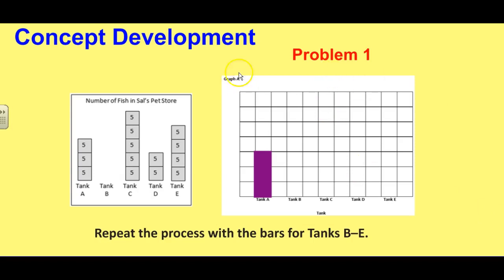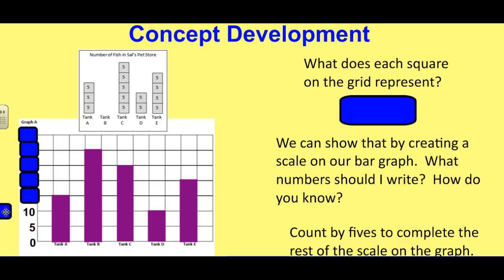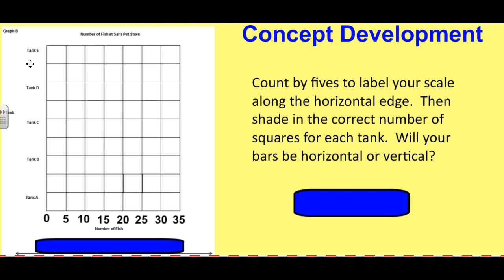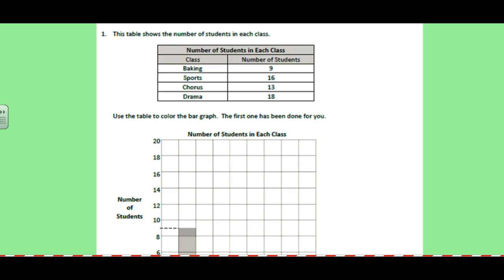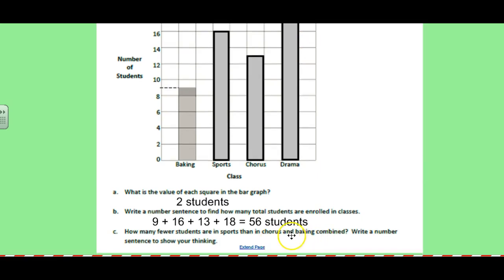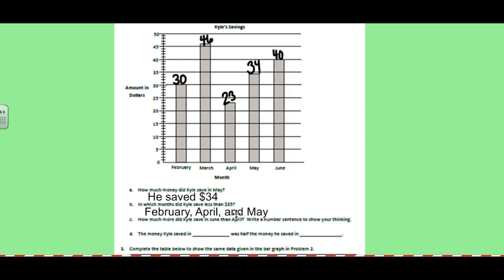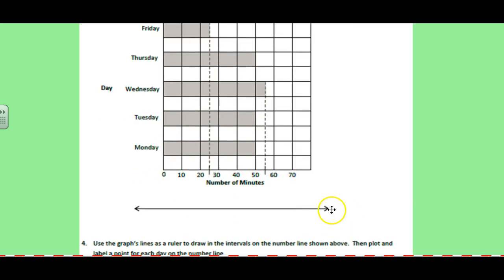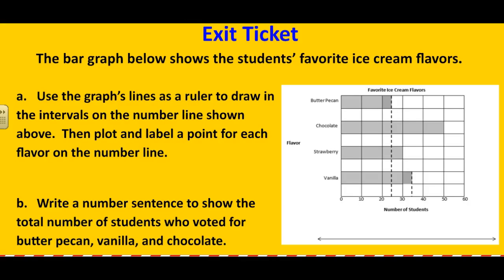Module 6 Lesson 3